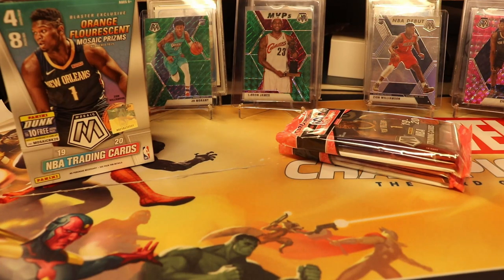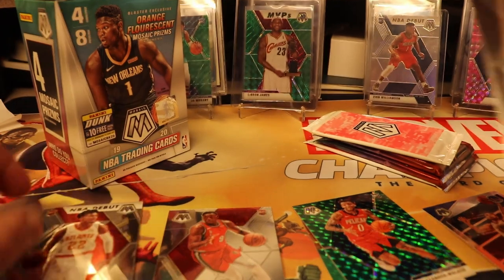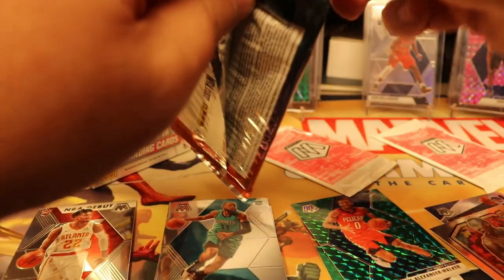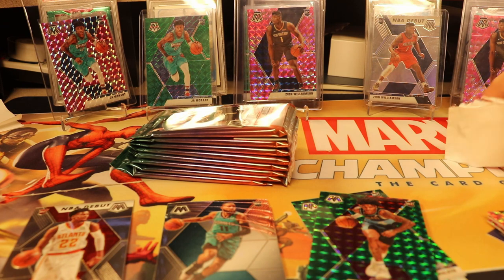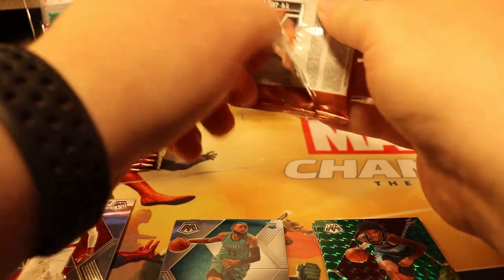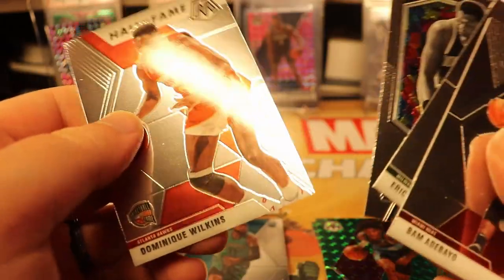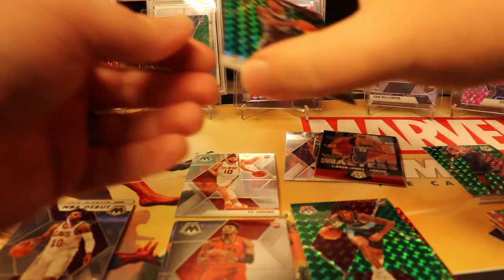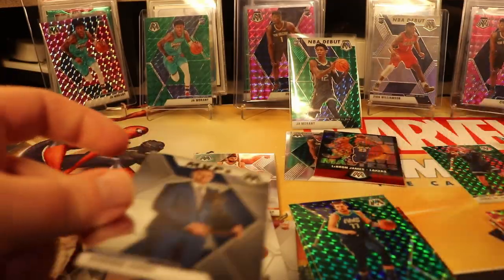2019-20 Mosaic 1 Blaster v 2 Cellos, which one wins? Mosaic quality issues?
1 blaster squares off versus 2 Cello packs. Both pulled some fire but also some damaged cards.